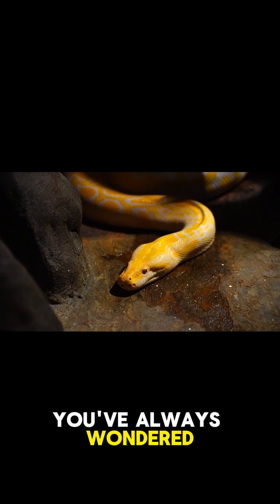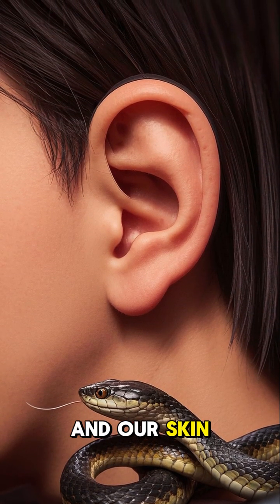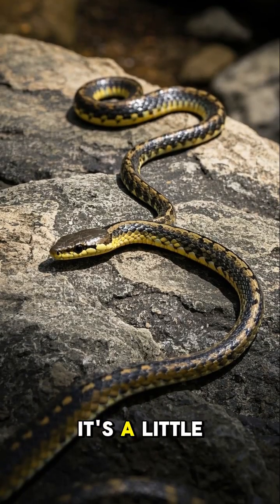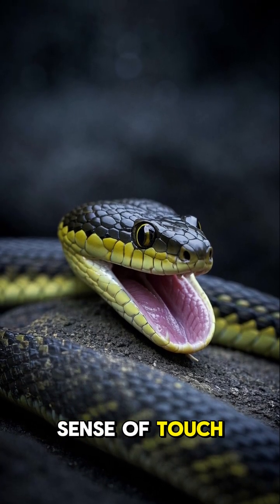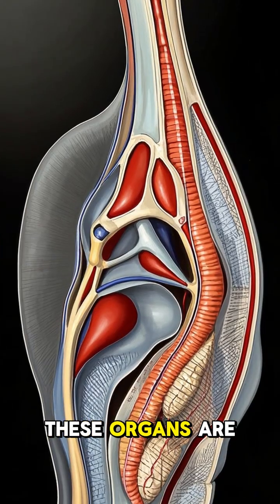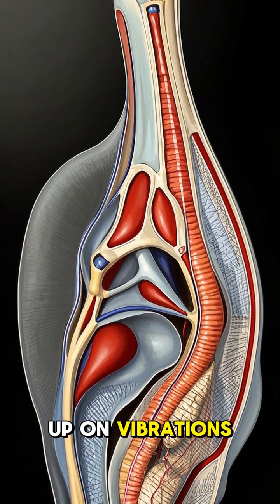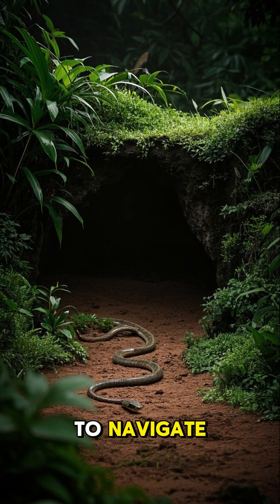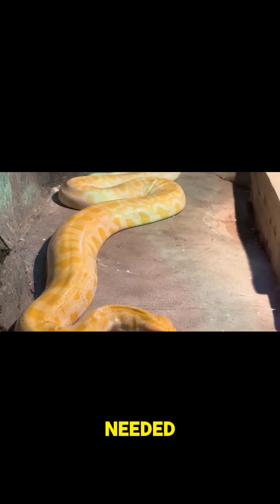how snake can hear without ears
It’s one of nature’s weirdest mysteries: no visible ears, no eardrums… yet snakes react to sound, hunt prey, and avoid danger. So what’s really going on?

In this video, we break down how snakes "hear" through vibrations, their jawbones, and even their skull structure, allowing them to detect movement and sound in ways that are completely different from how we hear.